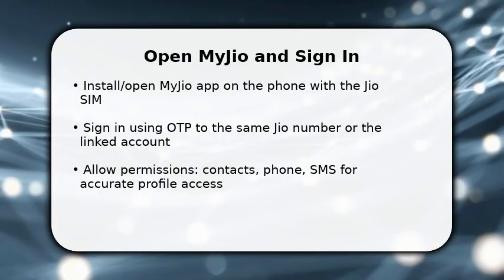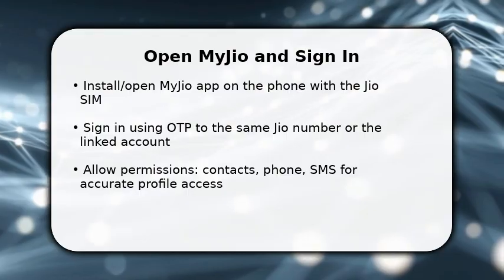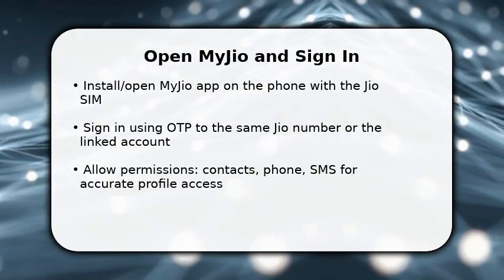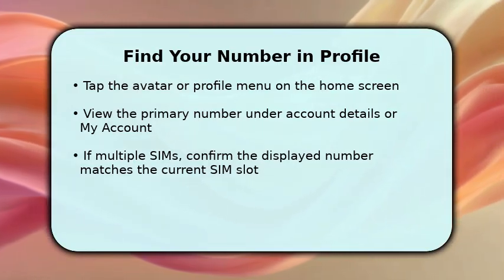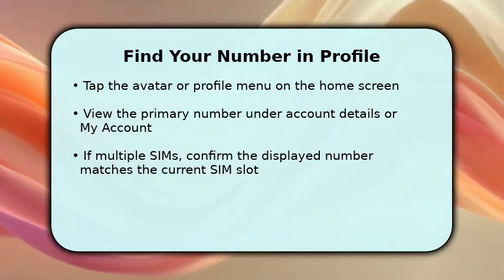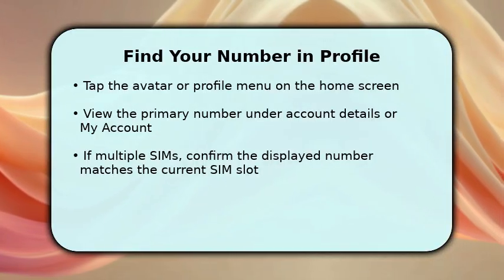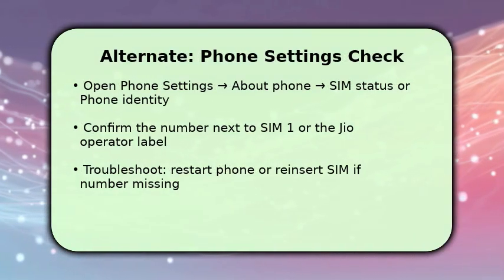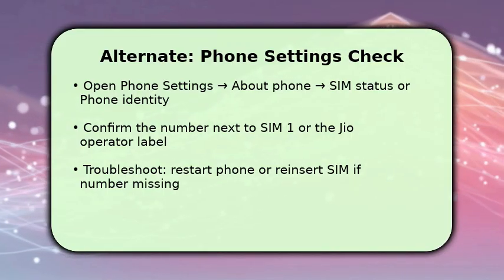How to Search My Jio Mobile Number (only Way)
In this video tutorial, discover the step-bythy way to locate your Jio mobile number.